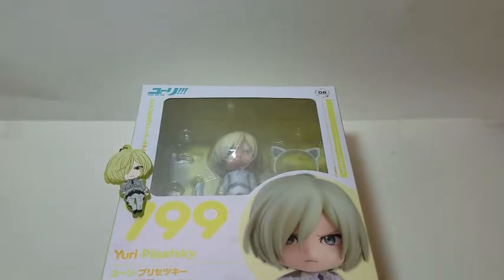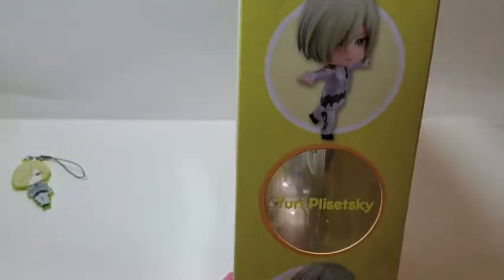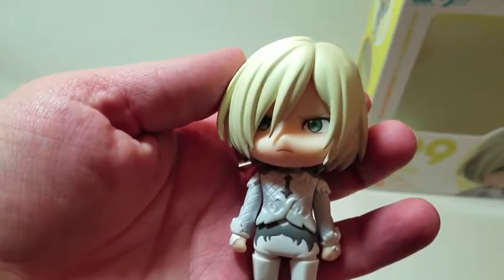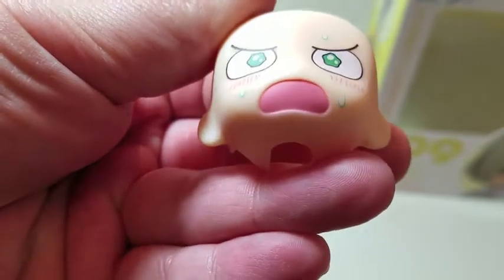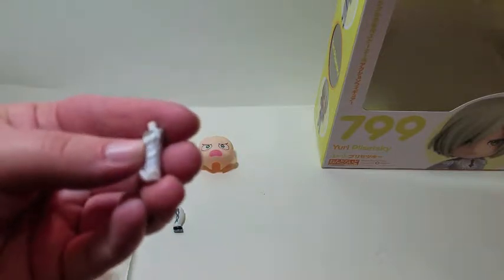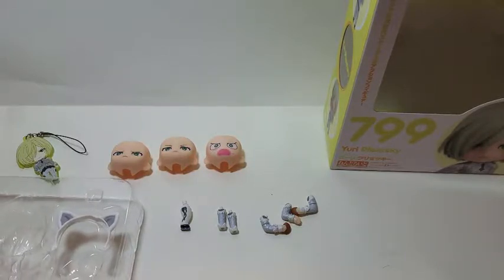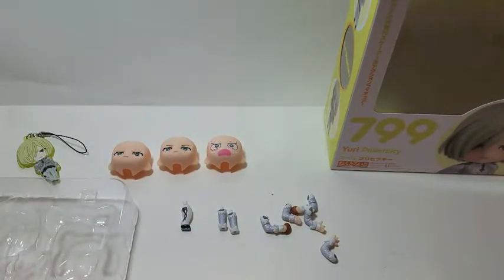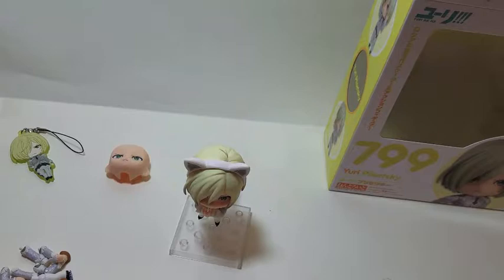YURIO NENDOROID! FINALLY!-Review & Discussion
Yurio in his skating outfit is another addition to the YOI Nendo collection. And there are still more coming. They sure do know how to get my money...Basically put a YOI character on it and I'm sold. Ha ha oops.

Warning! My twitter is not a safe space for minors and may contain strong language.